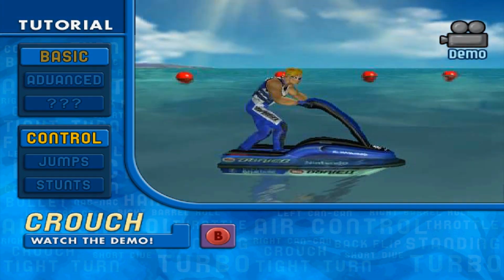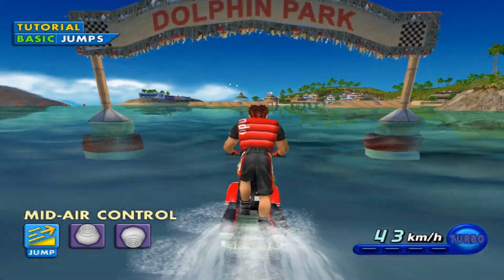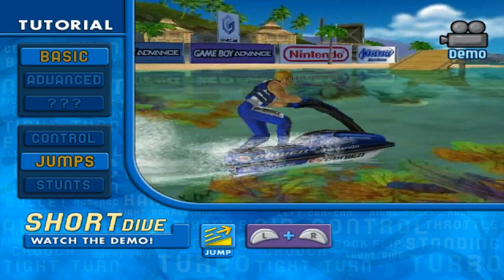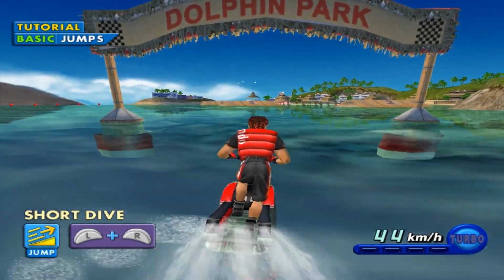Dolphin Emulator 4.0 | Wave Race: Blue Storm [1080p HD] | Nintendo GameCube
Wave Race: Blue Storm Nintendo GameCube using Dolphin 4.0 Emulator

Showing off gameplay of Wave Race: Blue Storm for the Nintendo GameCube using the Dolphin Wii / Gamecube emulator for Windows (version 4.0).  With Dolphin you can play all your favorite games, such as Metroid Prime 1 & 2, Resident Evil 4, The Legend of Zelda: The Wind Waker, SoulCalibur II, SSX 3, Madden NFL 2004, Super Mario Sunshine, Viewtiful Joe, Tony Hawk's Pro Skater 3, Super Smash Bros. Melee, Pikmin 1 & 2, Mario Kart: Double Dash!!, and many many more!